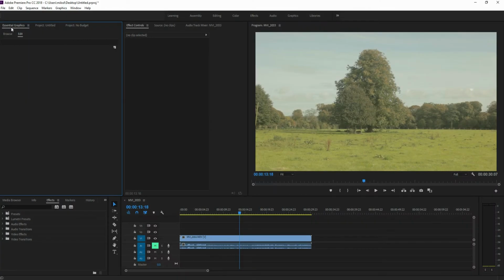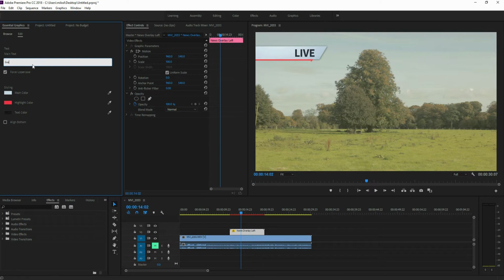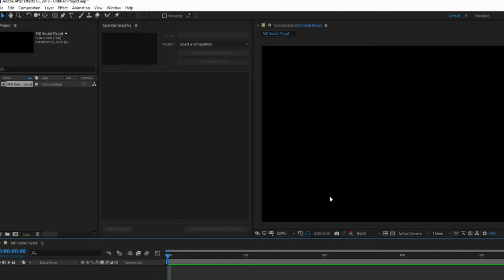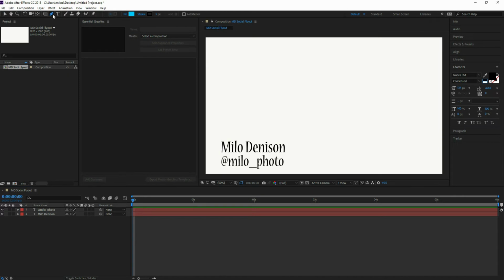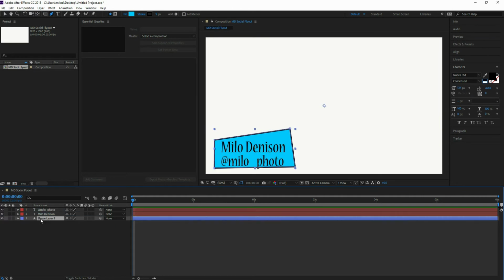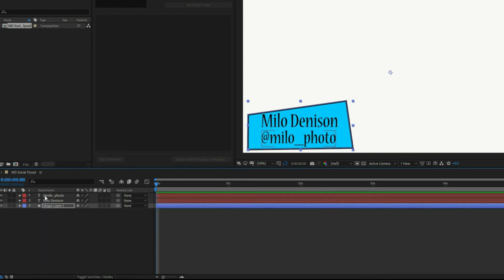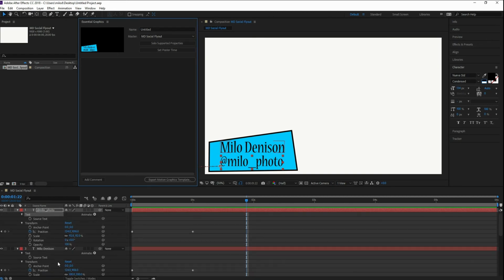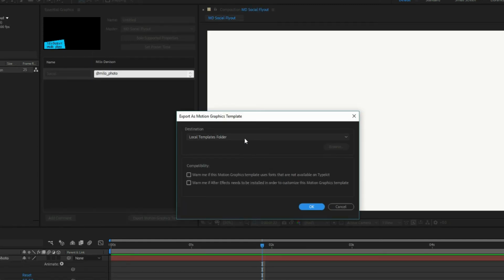Creating Custom Essential Graphics For Premiere Pro in After Effects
This tutorial is going to show you how to create some of your own Essential Graphics templates for Premiere Pro. This will be done in After Effects and will allow for editing the text once they are created in Premiere Pro. The advantage is to use this for name and social media fly-outs.